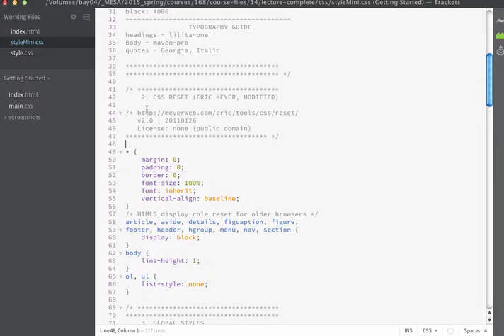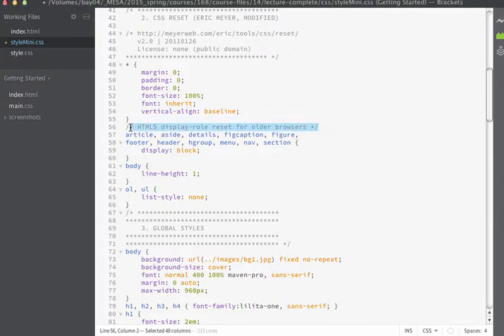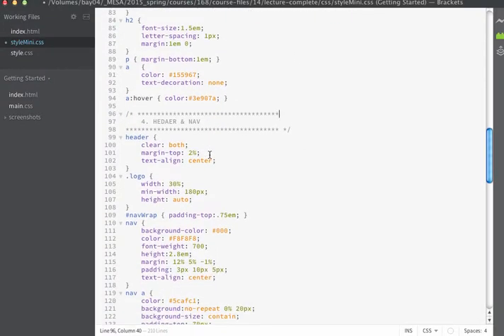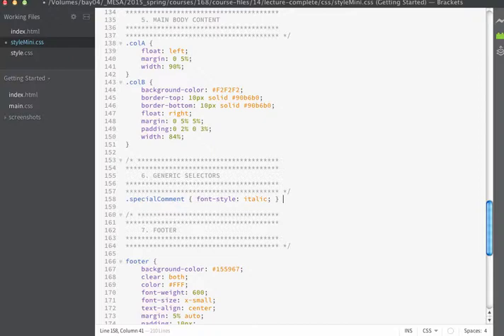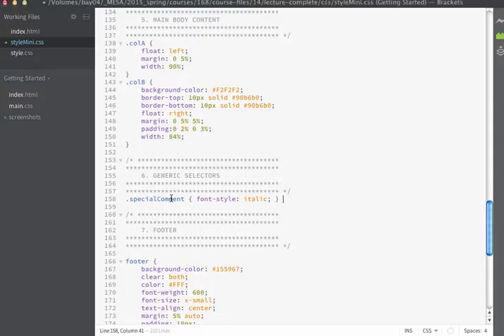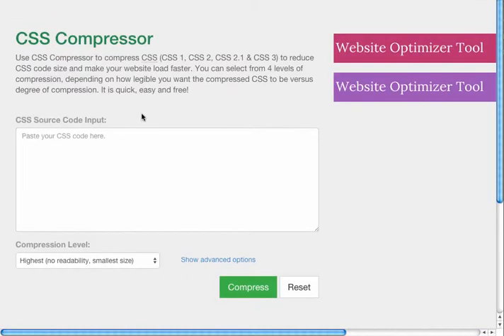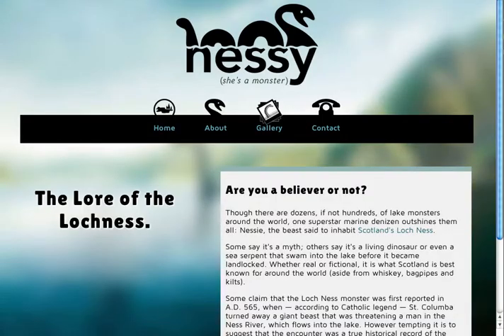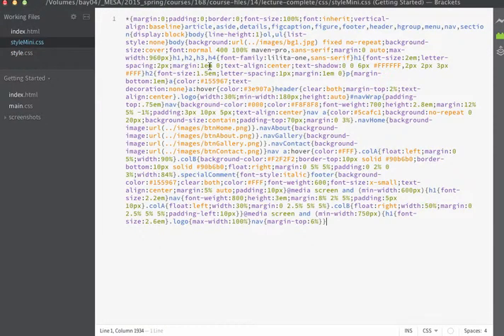14-09 css making it speedy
Creating condensed CSS code and using minifies to really compress down the code.